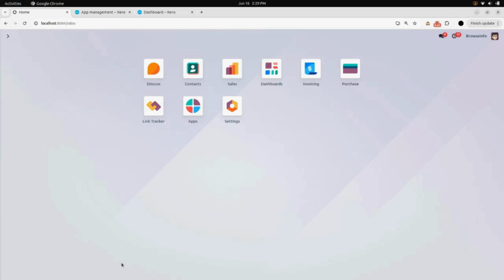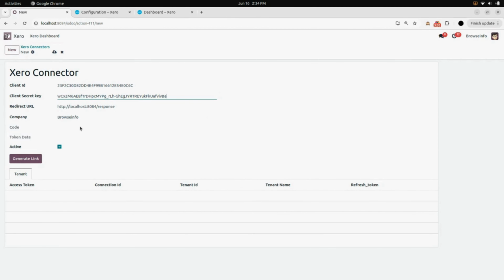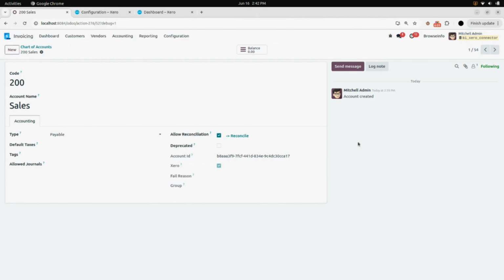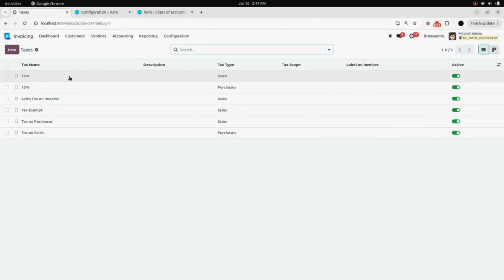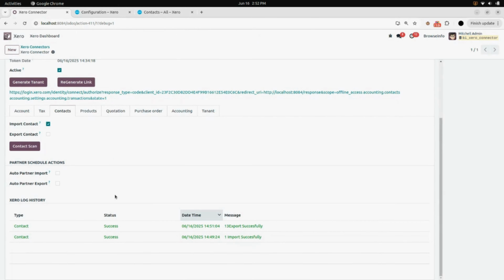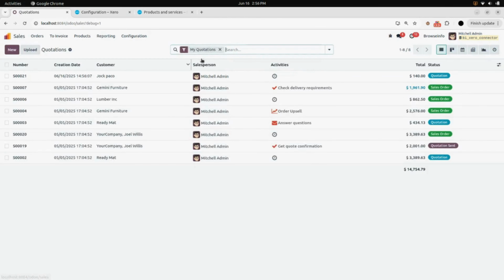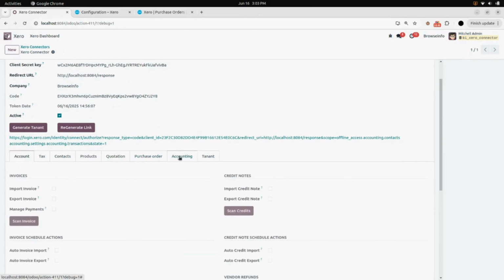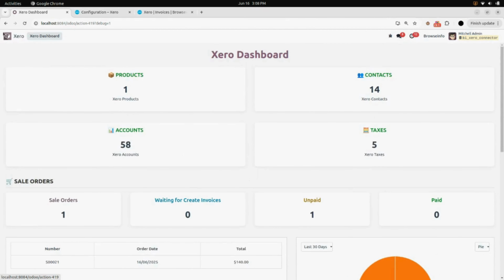How to Integrate Xero in Odoo | Xero Odoo Connector | Xero Odoo Bridge | Import/Export Xero Data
Xero Data Connector Odoo App is designed to seamlessly integrate Odoo with Xero, enabling businesses to synchronize and manage their financial data effortlessly. This app acts as a bridge between the two platforms, ensuring that critical accounting information, such as invoices, bills, payments, and contacts, is accurately transferred and up-to-date across both systems. User can also set schedule action for import/export record automatically, also can manually import data into odoo from xero or export data into xero from odoo. By eliminating the need for manual data entry, it reduces errors, saves time, and enhances overall efficiency. This app allows users to leverage the advanced accounting capabilities of Xero while continuing to operate within the robust framework of Odoo.

Feature of This Odoo Apps :
-  Xero Connector Access Rights
-  Easily Connect Odoo to Xero
-  Easily Import Record from Xero
-  Easily Export Record to Xero
-  Group By "Xero" Records
-  Set Schedule Action for Import/Export
-  Display Xero Message
-  Xero Log History

1. TalkAI Odoo Connector | Google Gemini Integration with Odoo | Odoo TalkAI Connector through TalkAI :-
2. Brevo Odoo Connector | Brevo Odoo Integration | Odoo Brevo Bridge | Odoo Sendinblue Connector :-
3. Odoo Excel Connector | Excel Odoo Integration | Odoo Excel Bridge :-